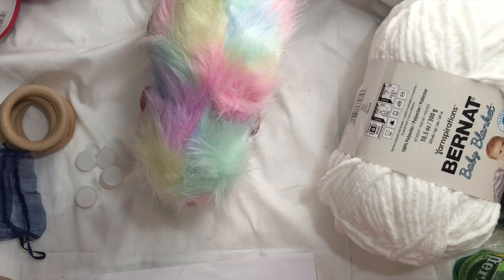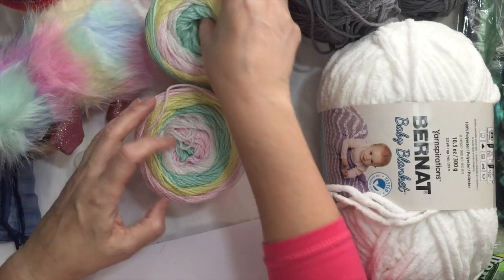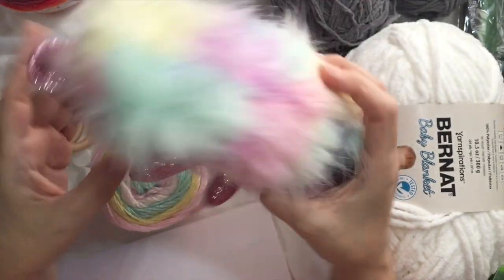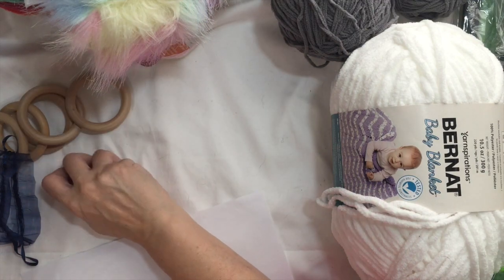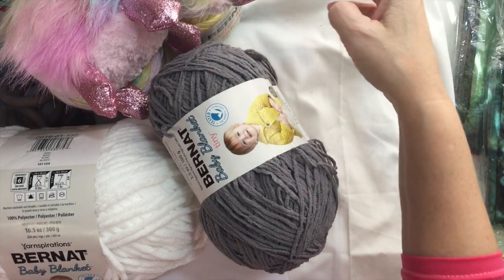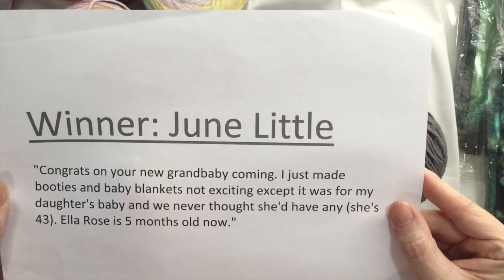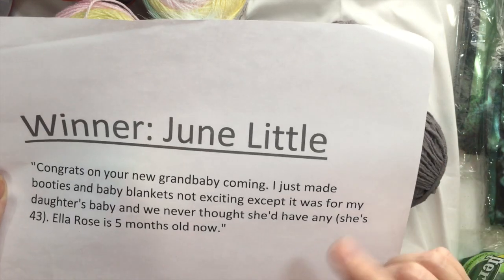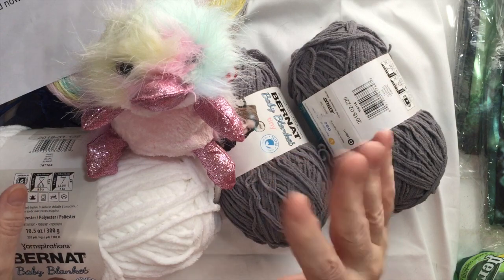Giveaway WINNER!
I'm about to be a Grandma, so let's have a yarn GIVEAWAY!
Thank you so much for all of your support!  :)

Favorite stuff:
1. Snap set - ilauke 400 Sets Snap Buttons with Snap Pliers
2. Collar clips
3. Neck light - LEDGLE LED Book Light Rechargeable Hug Light Reading Lamp Hands Free
4. Inspirational journal
5. Yarn bowl
6. Yarn ball winder
7. Damero Crochet Hook Case
8. Susan Bates Finishing Needle, Assorted
9. Latch hook
10. Wrapture no rinse delicate wash - Jasmine Large 16.9 Oz
Clover bent tip needles
Yarn Swift
Embroidery Scissors
Measuring tape